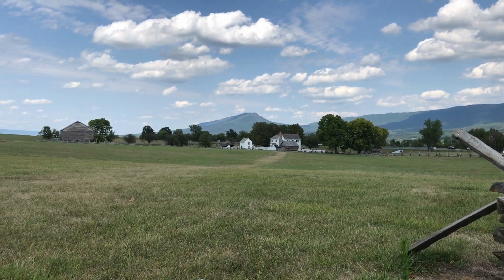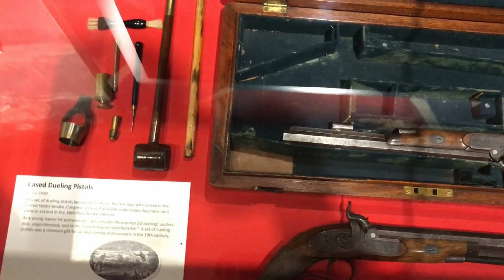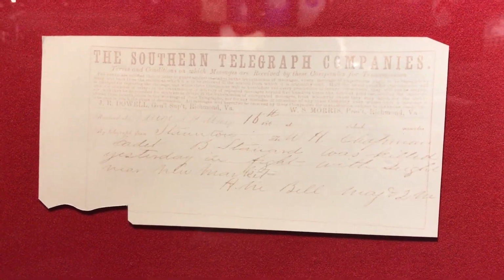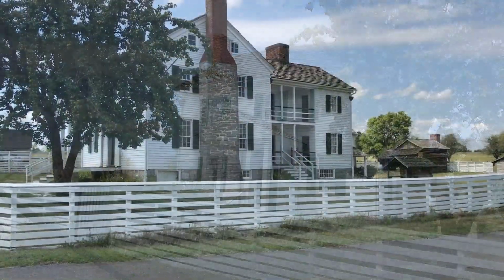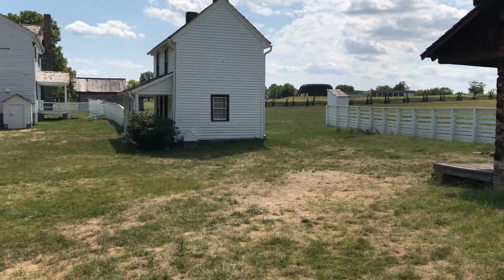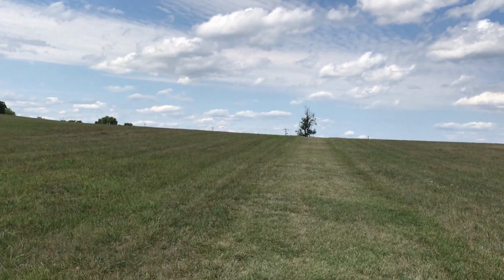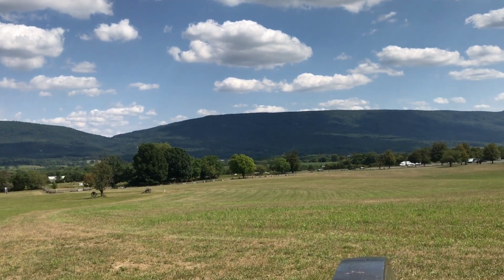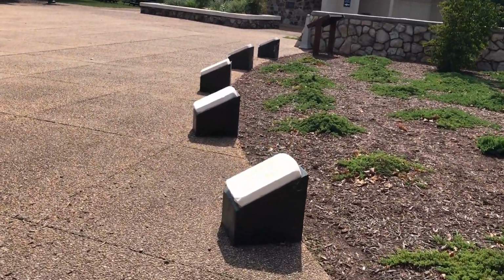Field of Lost Shoes | Retracing History Ep. 85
On a muddy grain field outside of New Market, Virginia, cadets from the Virginia Military Institute becoming the only American student body to directly engage in combat. There charge has become a source of pride for both their school and state.

Three Cheers For The Garrison!:
Skunx Workshop
Robert Fryman
Trippy Soul